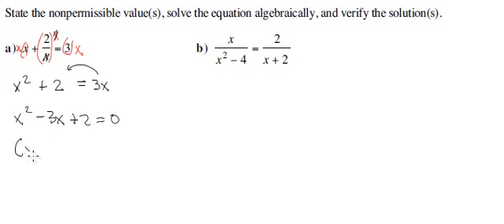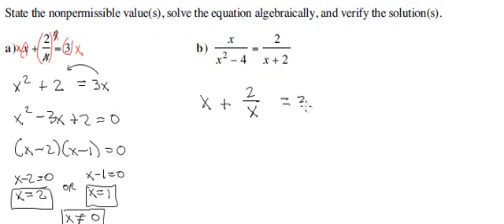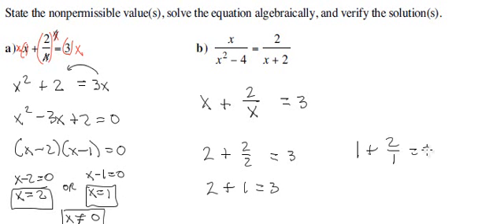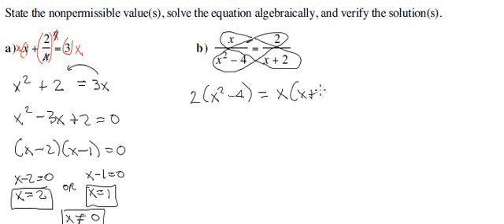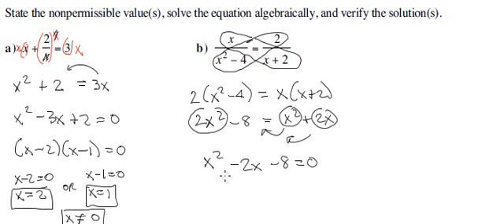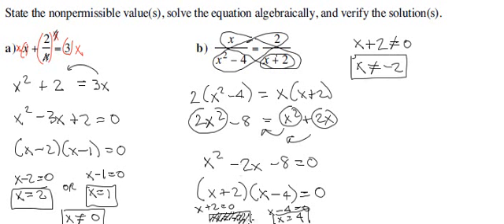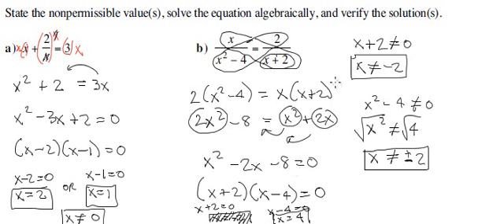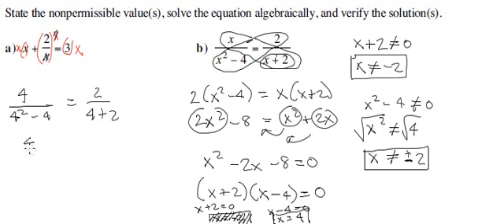6 426 03